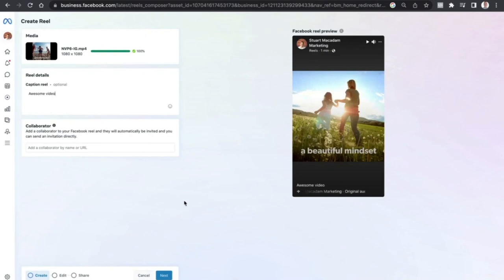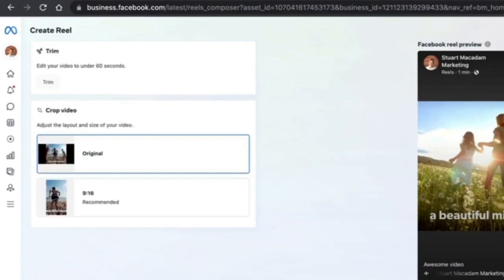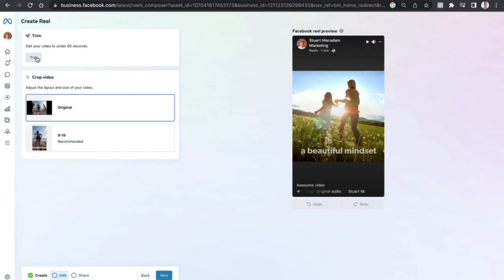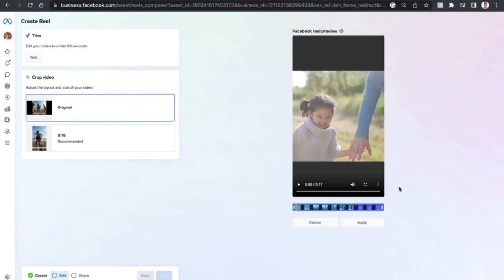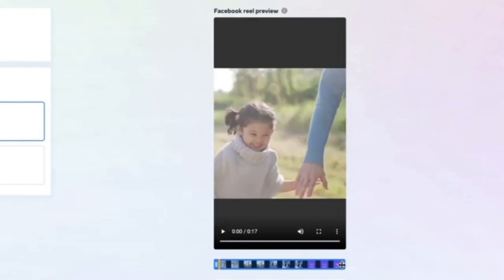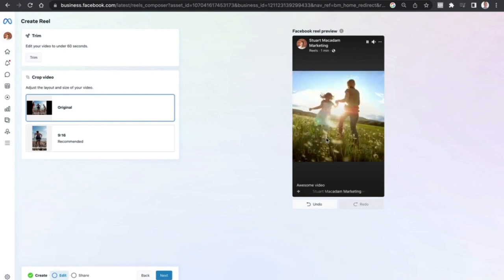How To Trim A Video For Reels In The Meta Business Suite